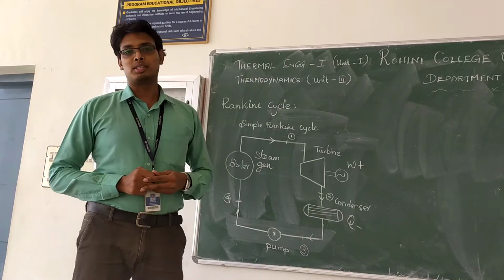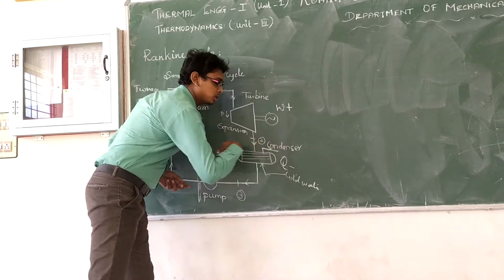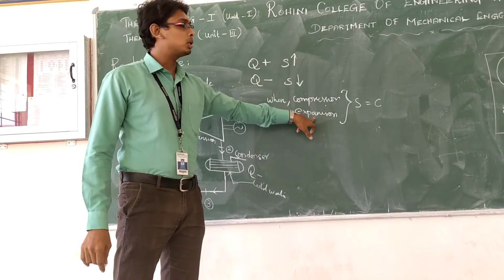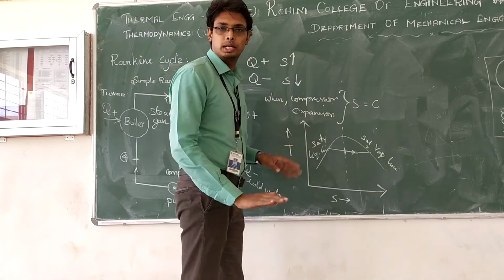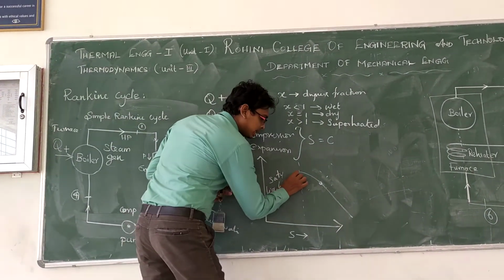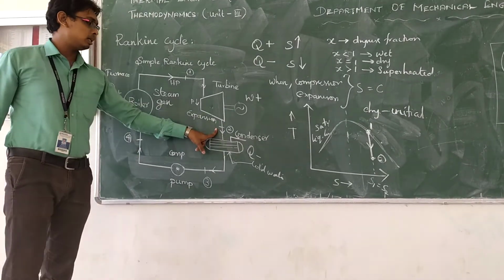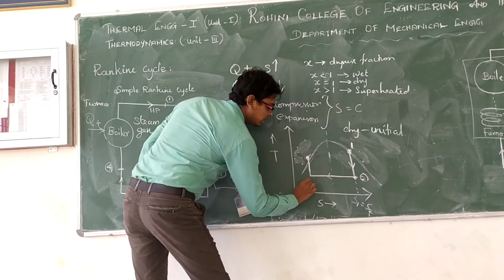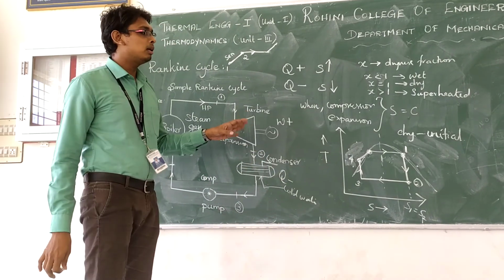Simple Rankine Cycle - Engineering Thermodynamics